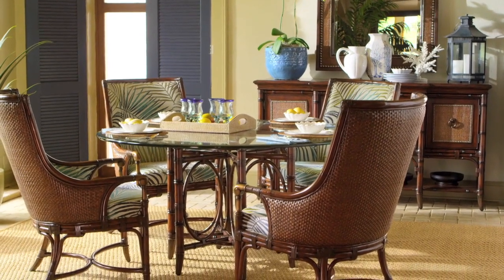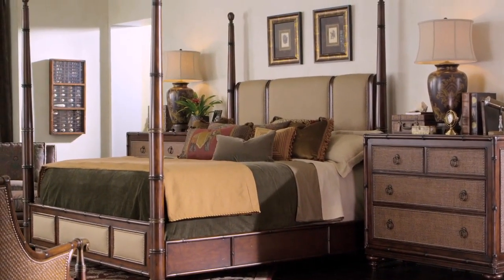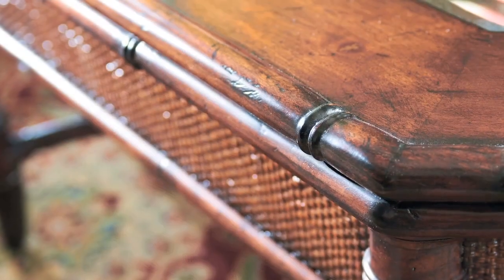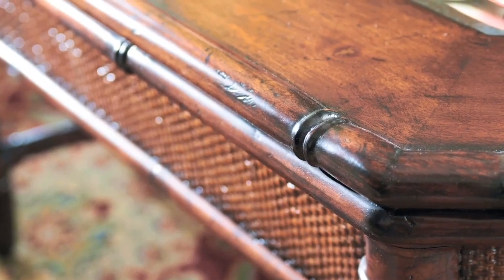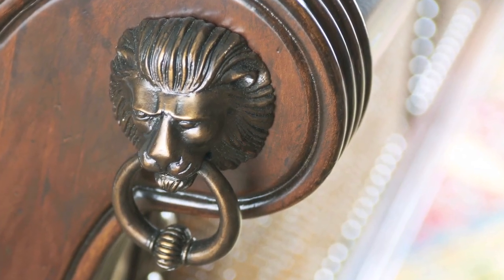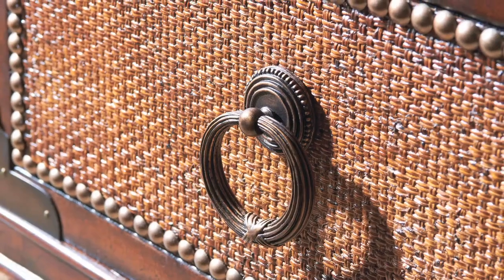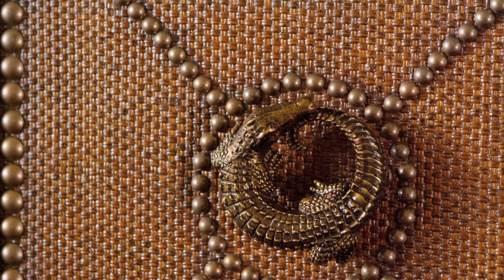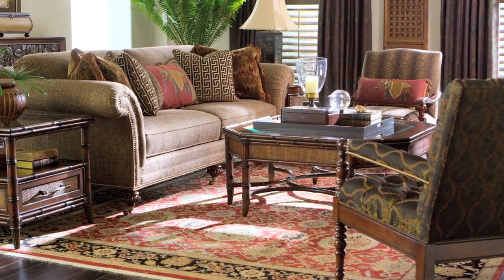Landara by Tommy Bahama Home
The allure of the world's most exotic destinations are captured in Landara. Traditional British Campaign lines blend easily with design inspiration from the West Indies, Africa and the Pacific Rim. A rich hand-burnished Sumatra finish draws the eye to the beauty of Rosewood veneer, highlighting designs that incorporate natural materials like woven rattan, crushed bamboo, leather accents, burnished brass and shaped rattan.